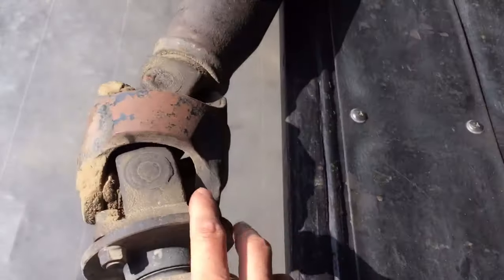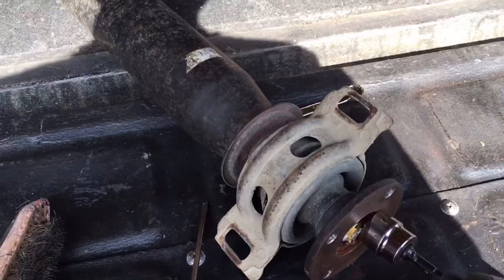HOW-TO Replace Center Bearing on Toyota Tacoma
Today I have a 96 tacoma 1st gen, and I am replacing the Center support bearing for the Center driveshaft, some people like to call it a carrier bearing. A few things to note when replacing the bearing. Make sure to alighn the driveshalfts the same way you take them off. Also you don’t want to squeez the driveshaft with the vice when tourqing bltge bolts, always hold it at the u-joints. This is compatible with all tacoma models from 96-19 they all share the same support bearing.